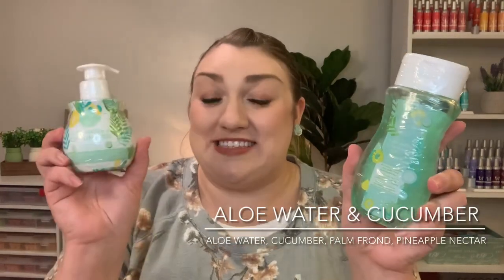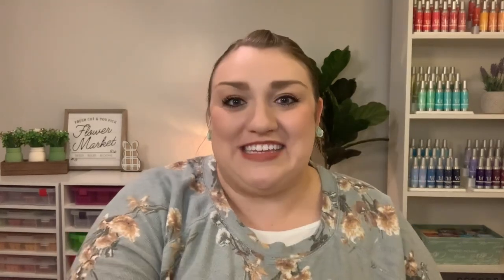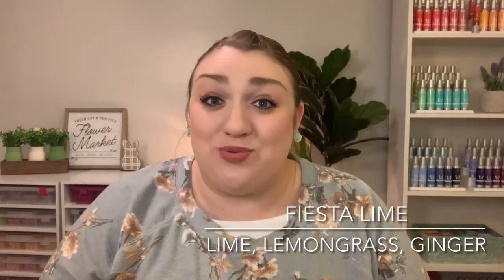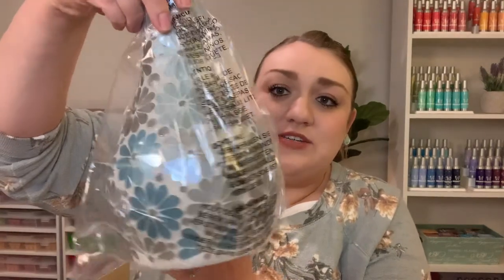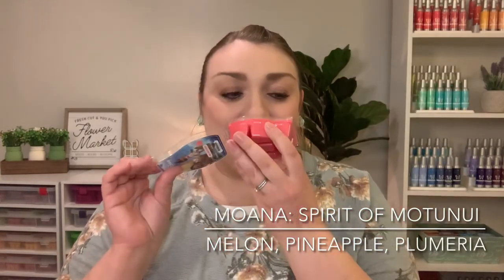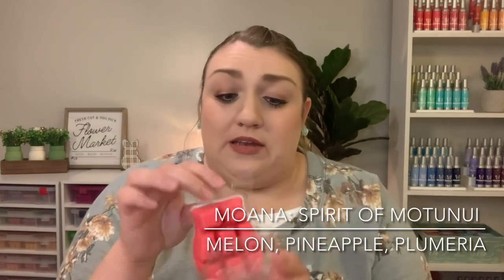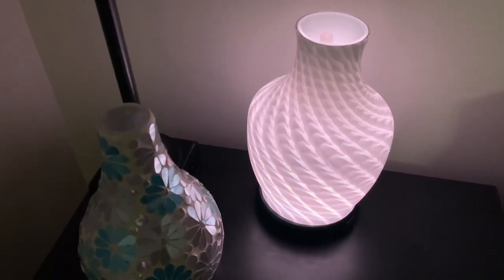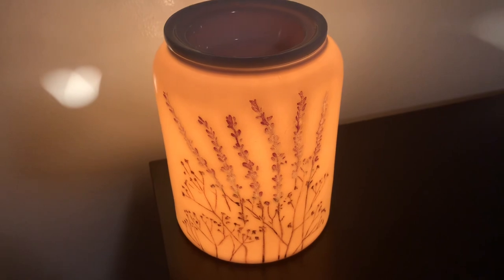Spring Scentsy Haul!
My recent order including items from the Easter and Life’s a Garden collections! I unbox the Happy Herbitat warmer and Enrich diffuser shade. 💜